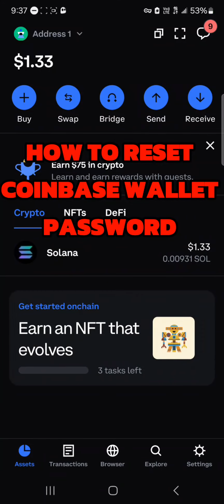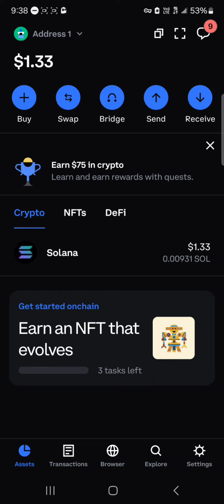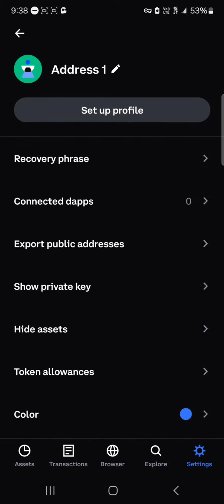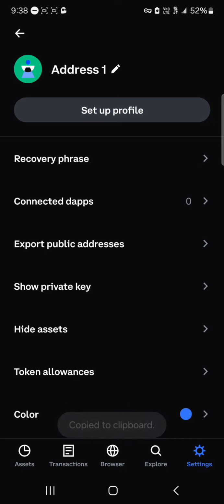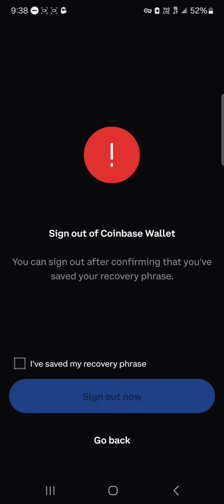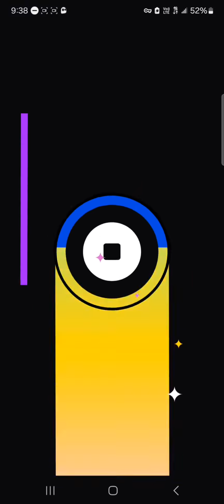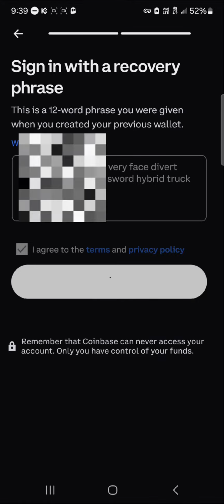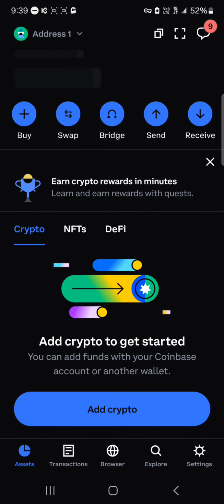How to Reset Coinbase Wallet Password (Step by Step)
In this quick video, I will show you How to Reset Coinbase Wallet Password step by step.

How to Reset Coinbase Wallet Password | Step-by-Step Guide

Are you struggling to access your Coinbase wallet due to a forgotten password? In this comprehensive guide, we'll walk you through the process of resetting and recovering your Coinbase wallet password and accessing your Bitcoin and other cryptocurrency funds. Whether you're using the Coinbase website or the Coinbase wallet app, this step-by-step tutorial will provide you with the necessary instructions to regain access to your account.

In this video, you'll learn:
- How to reset your Coinbase wallet password on the website
- The step-by-step process to recover your Coinbase wallet password
- Accessing and utilizing the recovery phrase on the Coinbase wallet app
- Changing and securing your Coinbase wallet password for enhanced security
- Tips for using the Coinbase wallet app effectively and securely
- And much more to ensure a smooth and secure experience with your Coinbase wallet

Don't let a forgotten password prevent you from accessing your Coinbase wallet and managing your cryptocurrency assets. Watch this video to gain the knowledge and confidence needed to navigate the process of resetting your Coinbase wallet password efficiently.